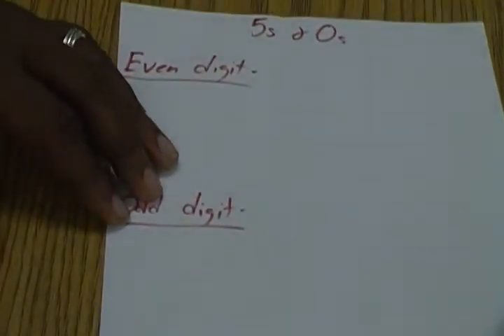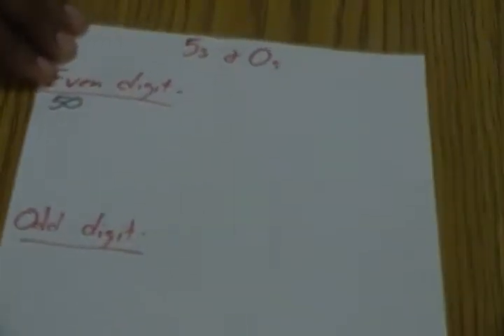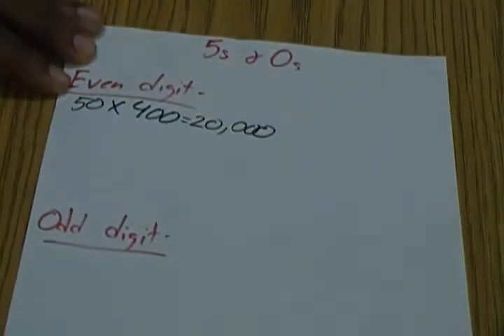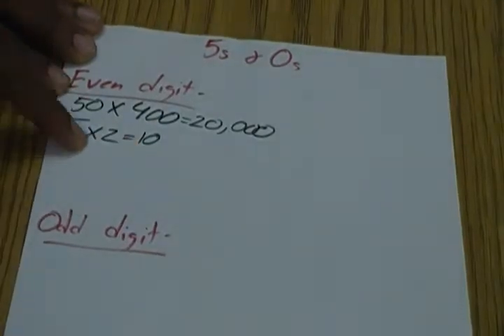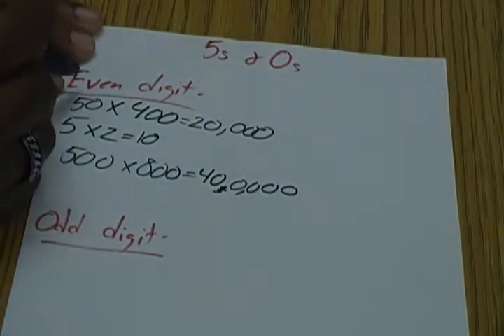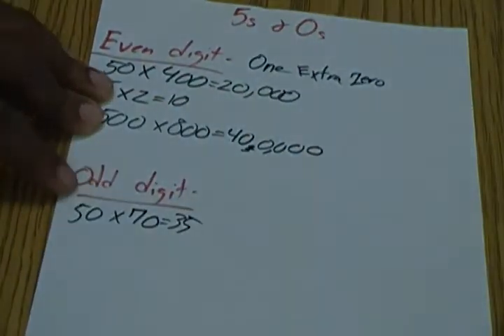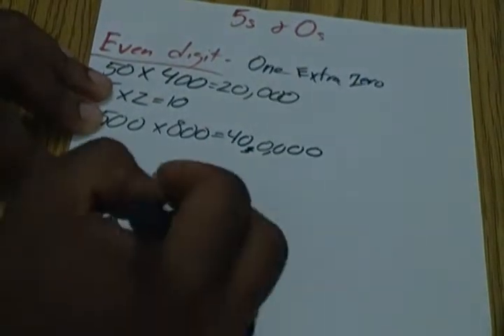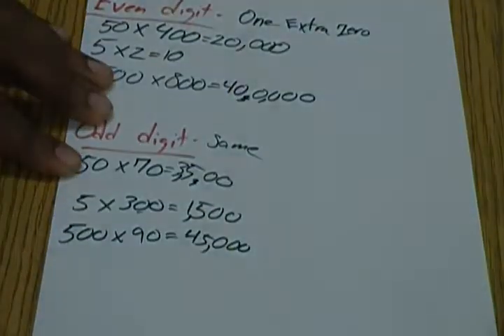Unit 4 Lesson 2: Patterns with 5s and 0s